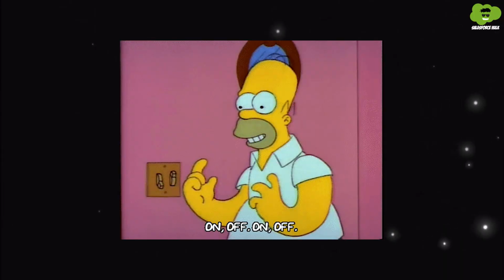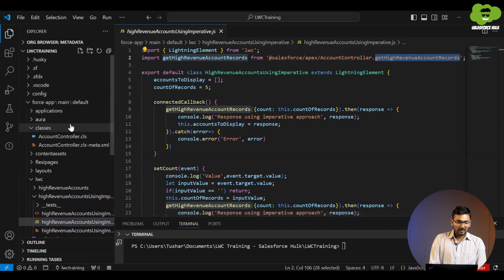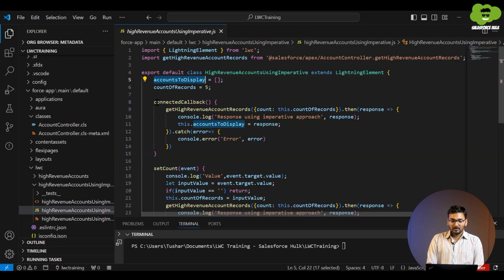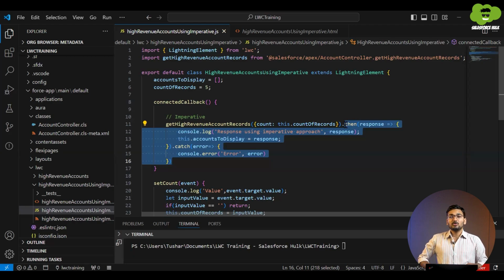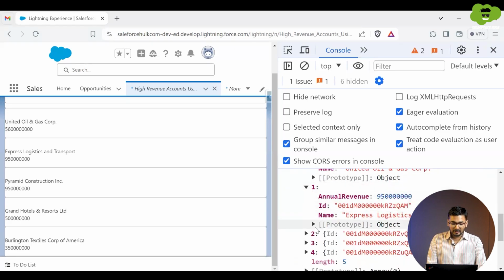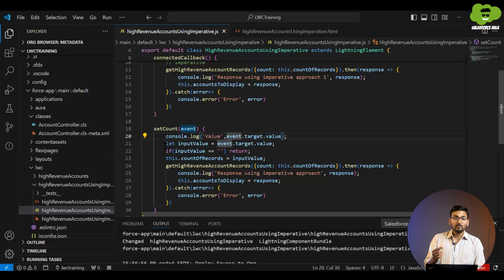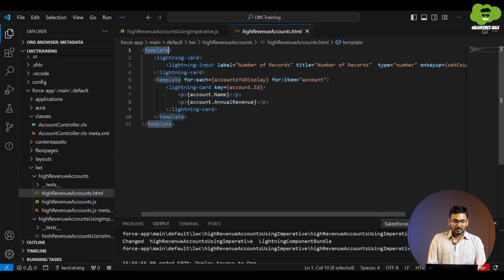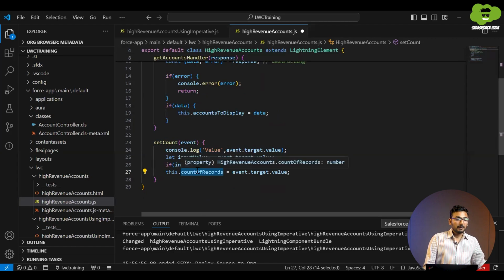Understanding Wire vs. Imperative Calls | LWC Tutorial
In this LWC tutorial video, we'll explore Wire vs. Imperative Calls in Salesforce Lightning Web Components (LWC). Understand the basics, advantages, and optimization tips for both methods of data retrieval. We provide clear examples and practical implementations to enhance your understanding. Discover which method suits your development needs best and elevate your LWC skills with this insightful tutorial.

The Wire approach uses decorators to handle data retrieval declaratively, while Imperative Calls involve imperative JavaScript for more control over data fetching. Understand the pros and cons of each method and how to leverage them effectively in your LWC projects.

This video answers popular questions such as:

- What is the difference between Wire and Imperative Calls in LWC?
- When should I use the Wire vs. Imperative approach in my LWC components?
- How does data caching work with Wire vs. Imperative Calls?
- Can I combine both approaches within a single LWC component?
- What are the best practices for optimizing data retrieval in LWC using Wire or Imperative Calls?

Watch this tutorial to gain a comprehensive understanding of Wire vs. Imperative Calls in LWC and level up your Salesforce development skills!